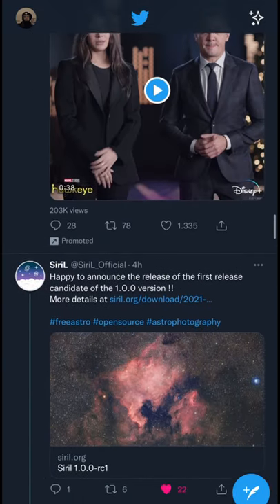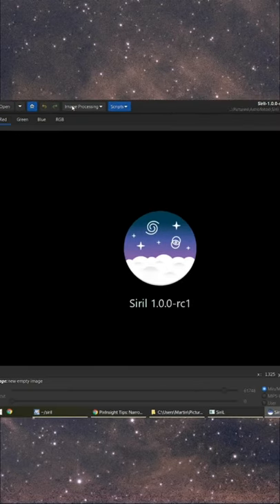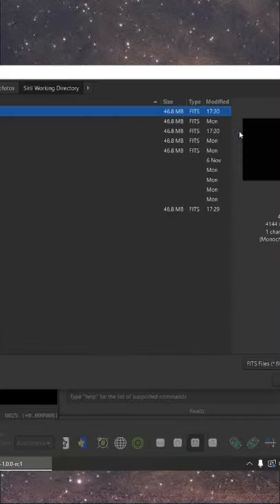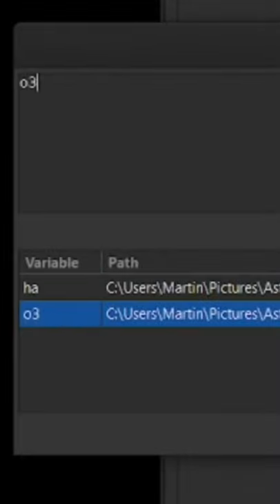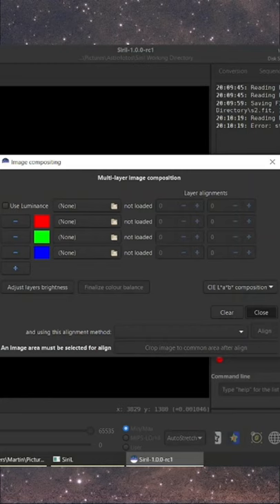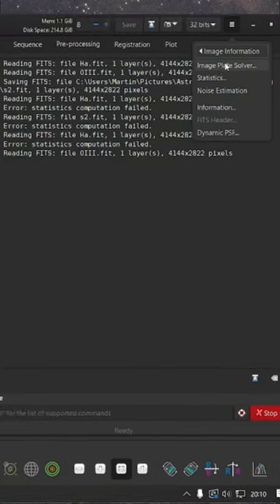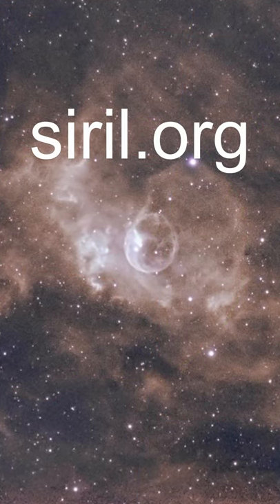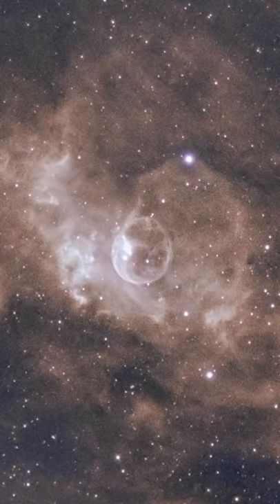Free astrophotography processing software Siril reached version 1.0 and now has Pixel Math!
Siril reached version 1.0.

I was playing around with it and decided to quickly make a YouTube video highlighting two new features

1. Pixel Math.
Now we can play along with the big shots using PixInsight. A first version, but this is very cool (at least I think so)

2. Better Astrometry
This version has an improved Astrometry engine. Among many other things, it can now add a celestial grid in your annotated images.